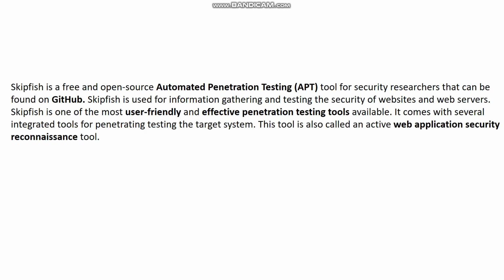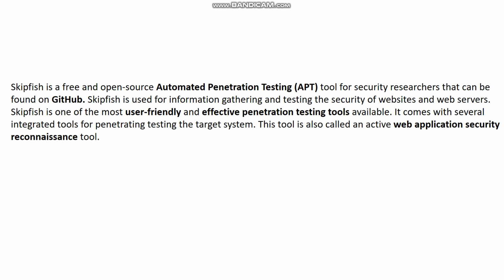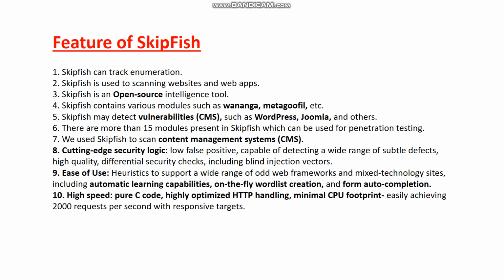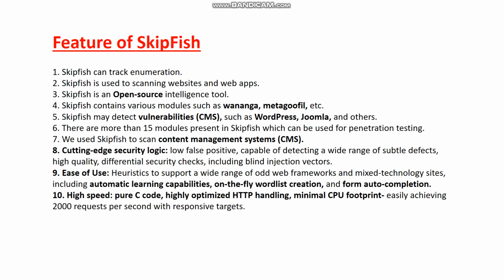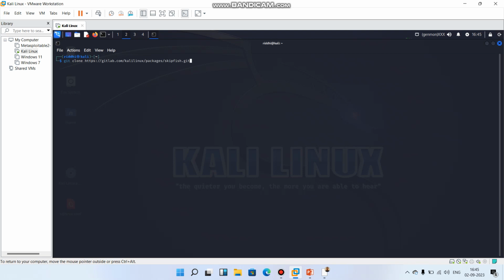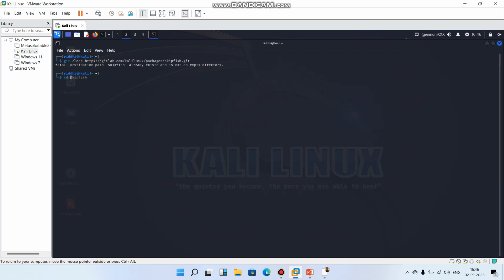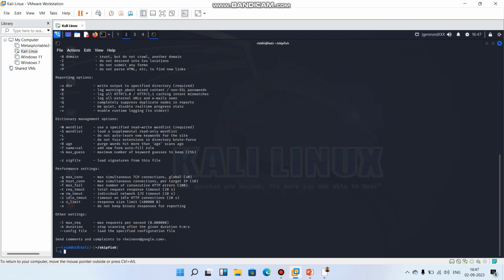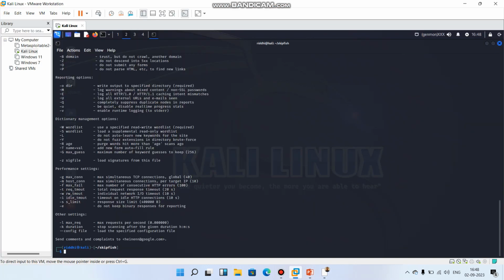#6 kali linux commands | kali tutorials | skipfish tool | penetration testing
Skipfish is a free and open-source Automated Penetration Testing (APT) tool for security researchers that can be found on GitHub. Skipfish is used for information gathering and testing the security of websites and web servers. Skipfish is one of the most user-friendly and effective penetration testing tools available. It comes with several integrated tools for penetrating testing the target system. This tool is also called an active web application security reconnaissance tool.